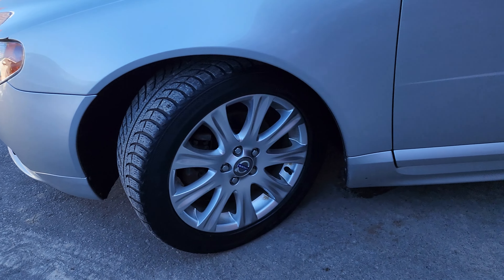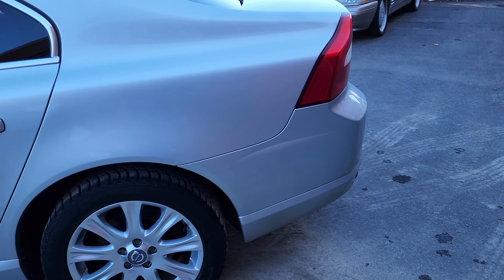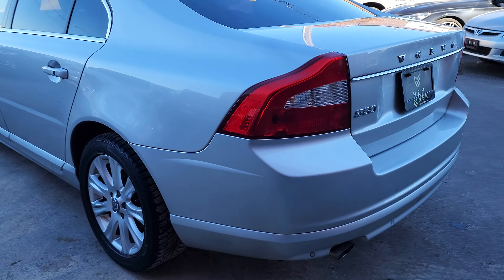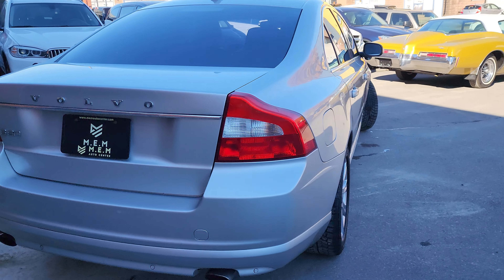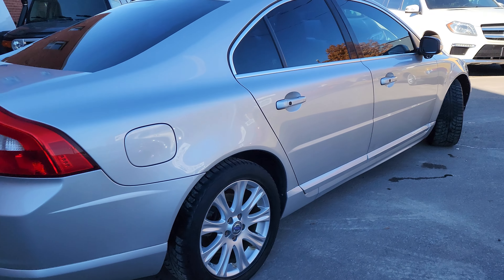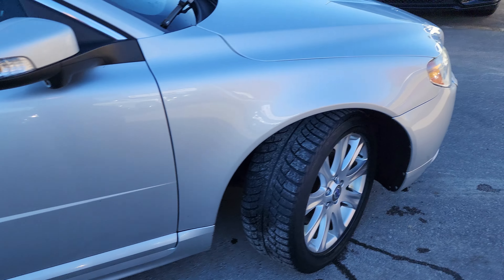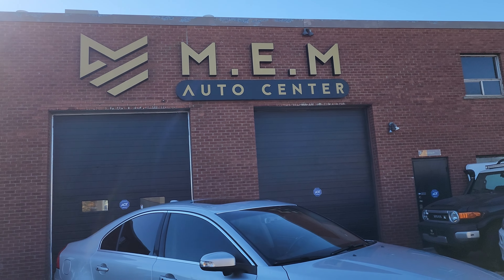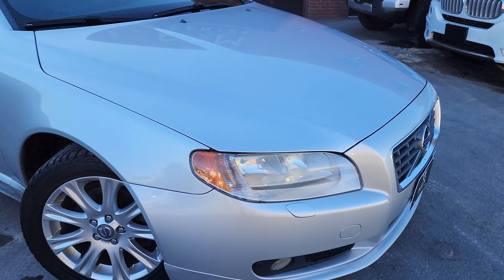2011 Volvo S80